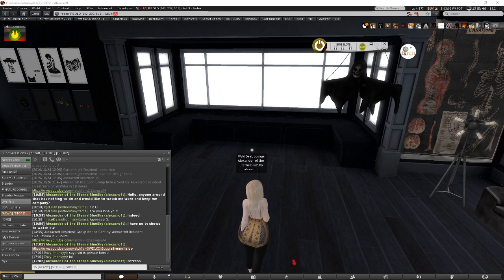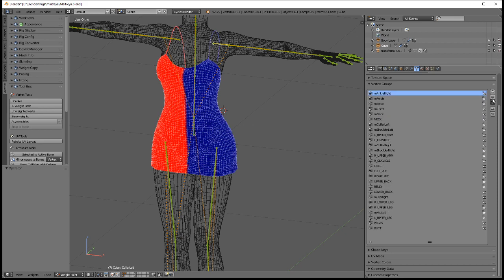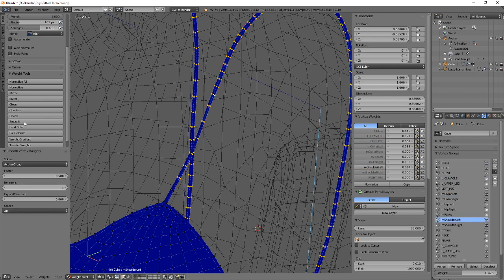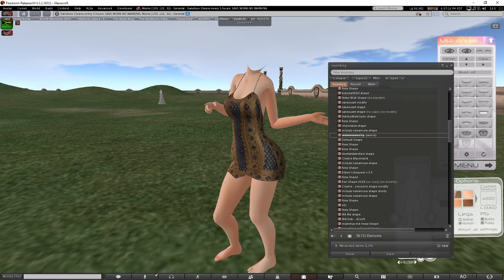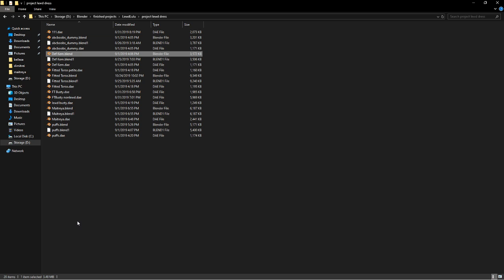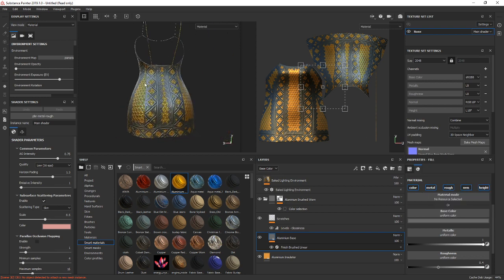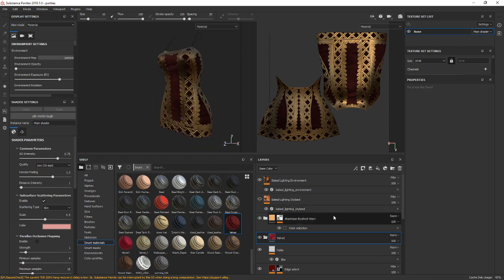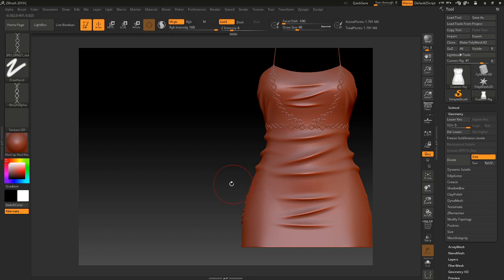Blender Design Zbrush Detailing & Substance Painter Texturing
⚘ Discord Server⚘

Any Issues/questions contact directly here or discord